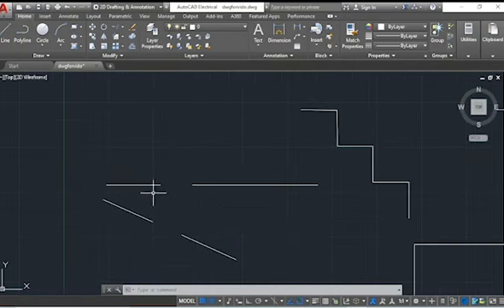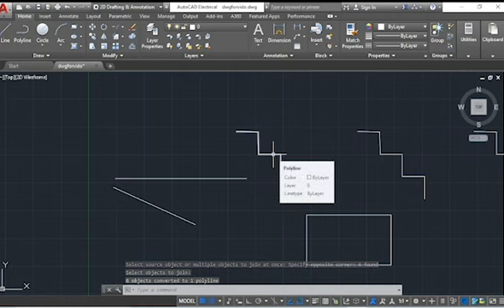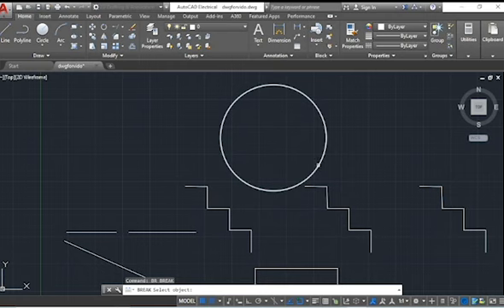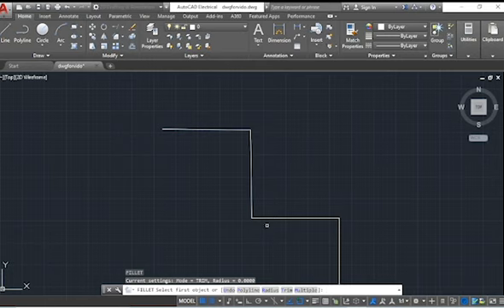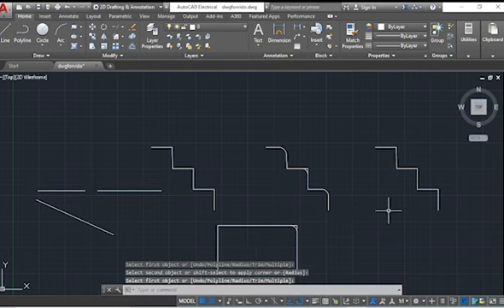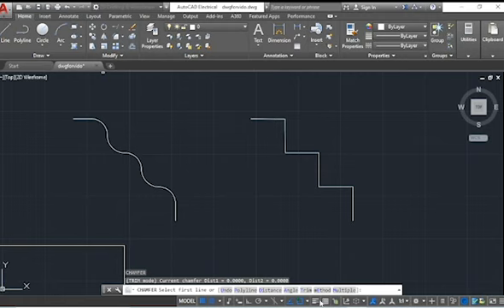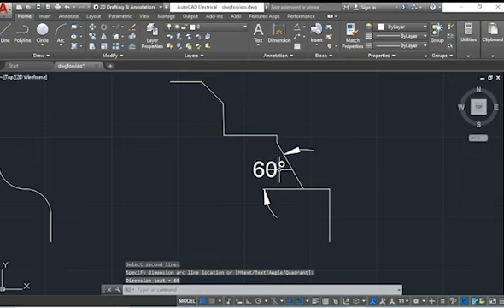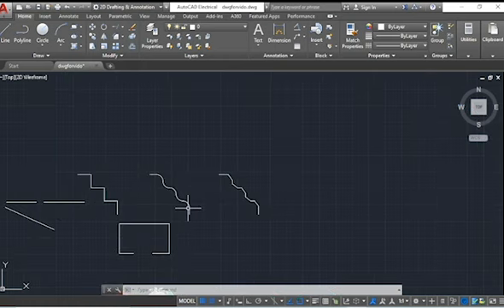Mastering AutoCAD: Step-by-Step Guide to join break fillet and chamfer Command.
In this comprehensive tutorial, we dive into the world of AutoCAD . Whether you're a beginner or looking to enhance your drafting skills, this step-by-step guide has got you covered.